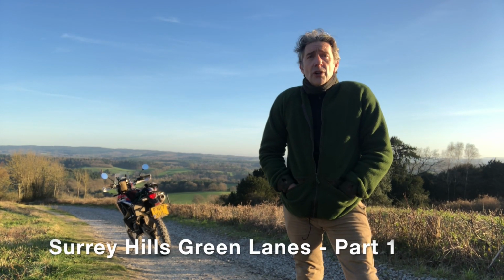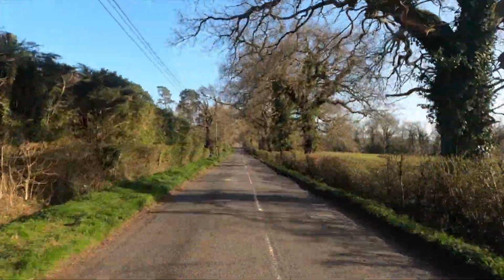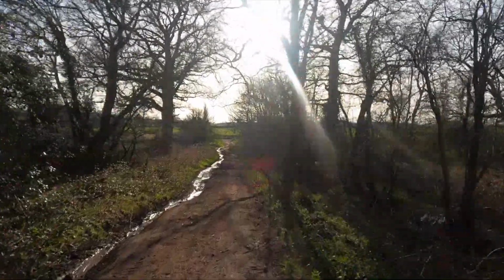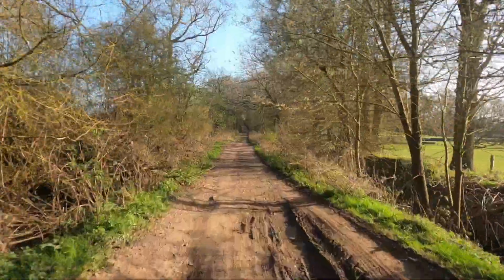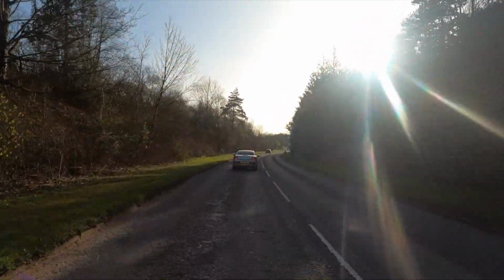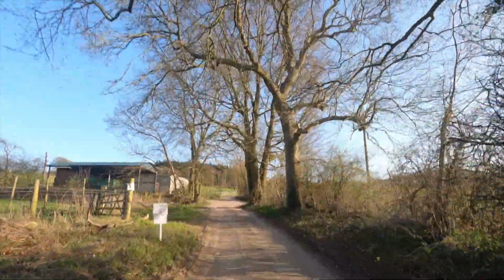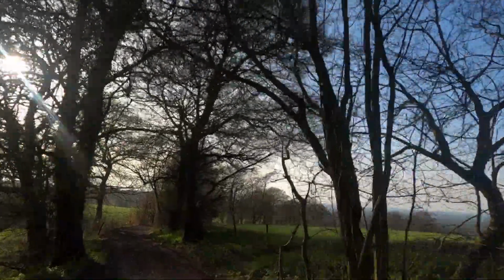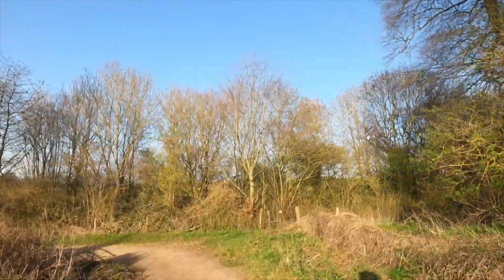Surrey Hills Green Lanes - 1. Green Lane West. Silkmore Lane. Fullers Farm Loop. CRF 250 Rally.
If you live in London and have a Dual-sport or Enduro bike, and want to try it out (legally) on some 'Green Lanes' take a look.

Just outside the M25 down the A3 are the Surrey Hills, which have enough lanes and trails to test you and your bike for a full day. This series will show you trails and lanes you can try on a day out from London. As well as a bike (with relevant tax, MOT and insurance), you'll need a license. Don't do anything illegal and ride within the capabilities of your bike and your skills.

Part 1 takes you from the Wisley A3 turn off towards Horsley, then Green Lane West, Silkmore Lane and the Fullers Farm loop. We tip a hat to Freddie Laker. Then off to Newlands Corner for a cup of tea and a look at the bikes and the view.

These are my own personal videos, the comments are my own and they are not intended to reflect or represent any other individual or body.